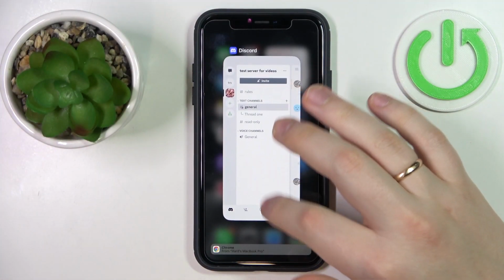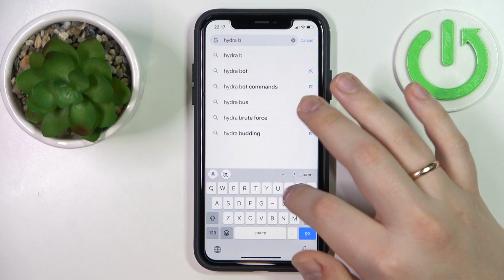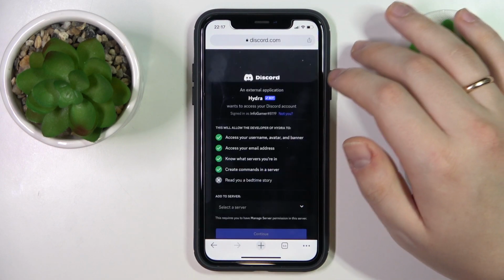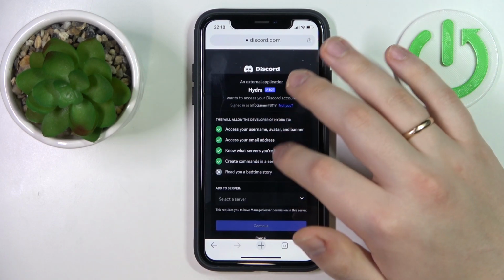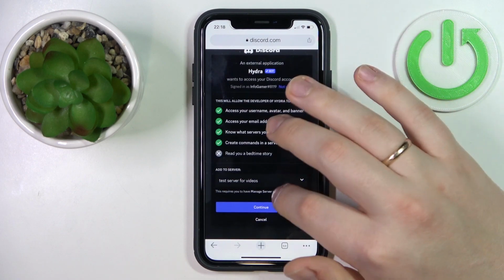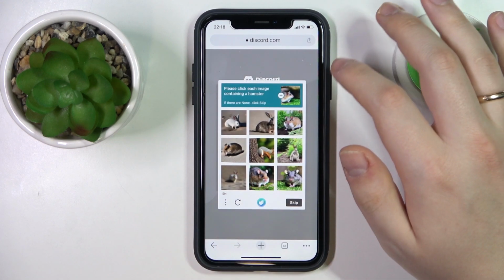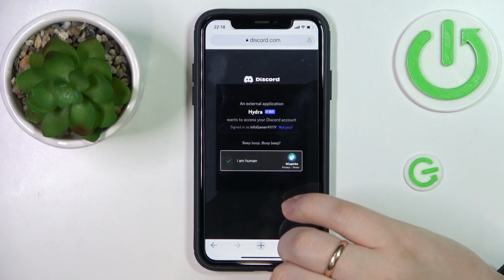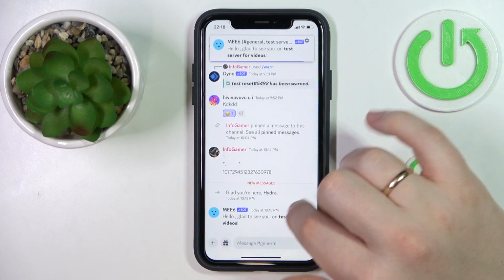How to Add Hydra Bot to Discord - Invite a Hydra Bot to your Discord Server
In this YouTube video guide, we'll show you how to invite the Hydra bot to your Discord server. With Hydra, you can play music from a variety of sources, including YouTube, Spotify, and SoundCloud, all without leaving Discord. We'll walk you through the steps to invite Hydra to your server, including how to access Discord's developer portal and set up the bot's permissions. We'll also cover some basic commands you can use to start playing music right away. By the end of this video, you'll have Hydra up and running on your server, ready to rock out with your friends. Get ready to turn up the volume and party with Hydra on Discord!

How to add a bot to my Discord server? How to invite a Discord bot to your server? How to start using a Hydra bot on Discord on a mobile app?